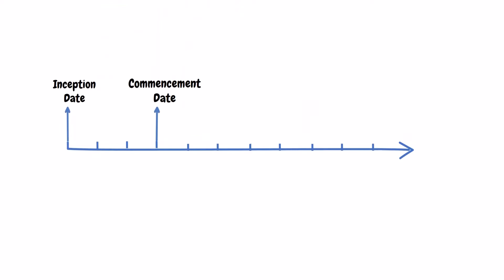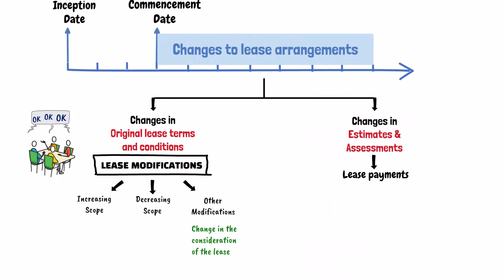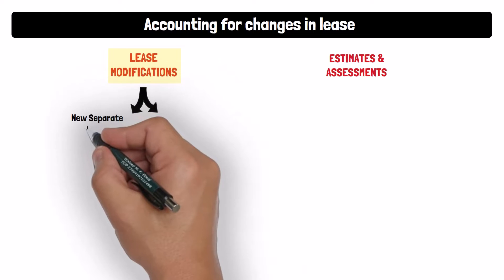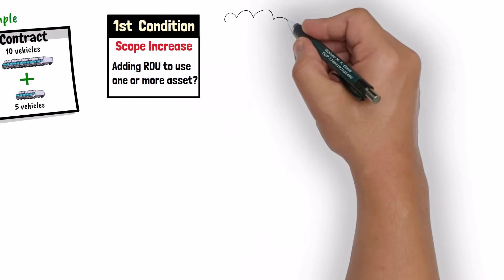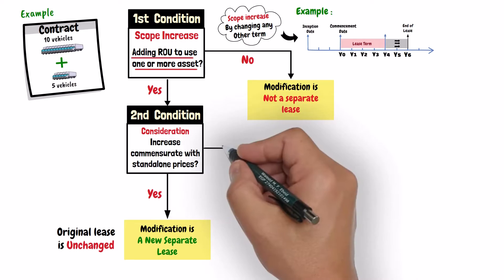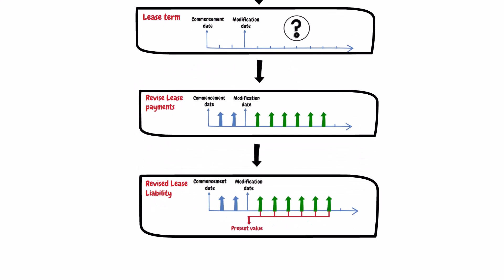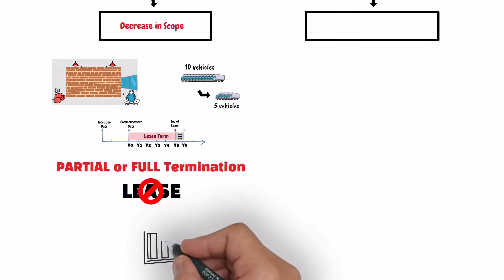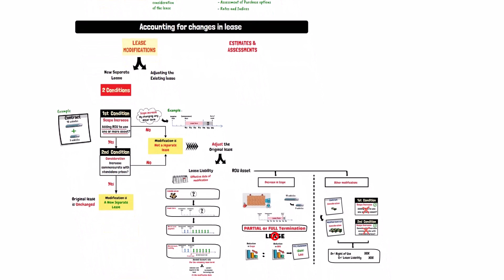IFRS 16 - Lease Accounting – Lease modifications - Video #27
This video discusses the discusses lease modifications and how to account for it
00:00:00 Introduction to lease modifications and its categories
00:00:10 First category: Change in the original lease terms and conditions
00:00:42 Second category: Change in the estimates and assessments
00:01:25 Accounting for lease modifications
00:02:04 Conditions to account for lease modifications as a separate lease
00:03:23 Accounting for lease modification by adjusting the original lease